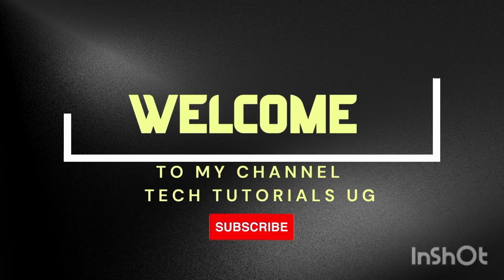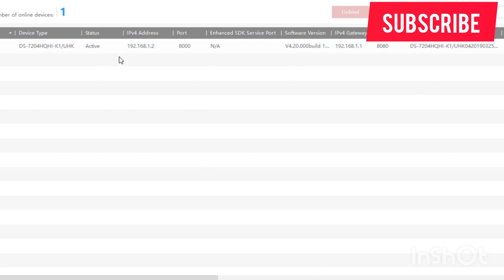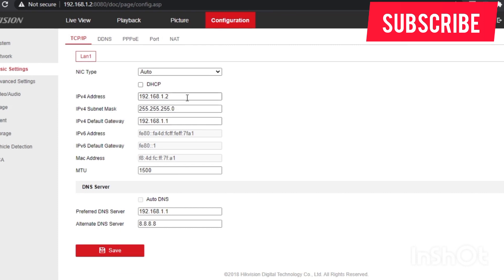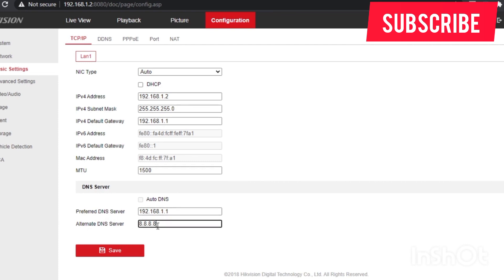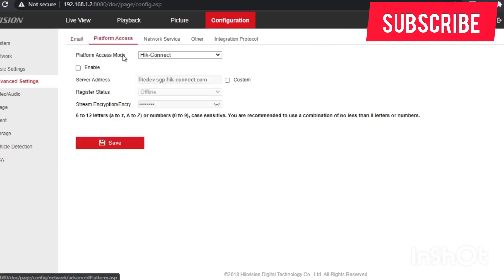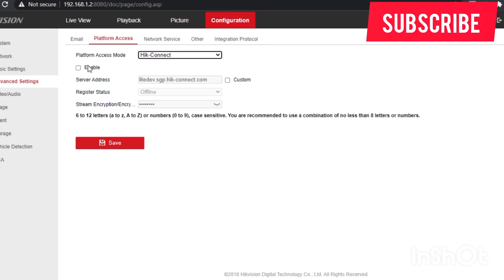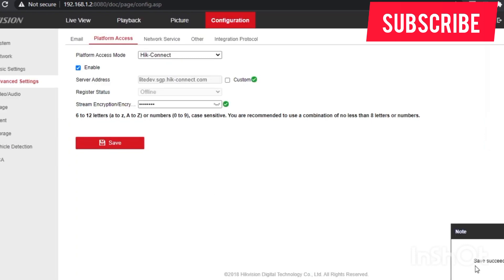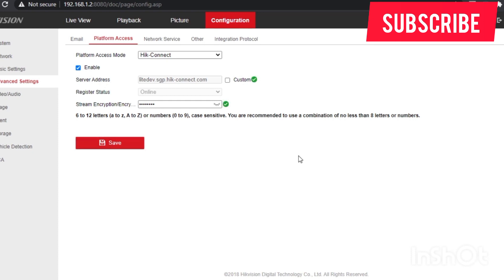Hikvision Offline Device Fixed - Get Ready to be Amazed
Have you been facing issues with your Hikvision device being offline? We're here to help! Tune in to our latest tutorial where we provide you with simple and comprehensive solutions to get your Hikvision devices running instantly and hassle-free. Say goodbye to offline devices and worries - join us now